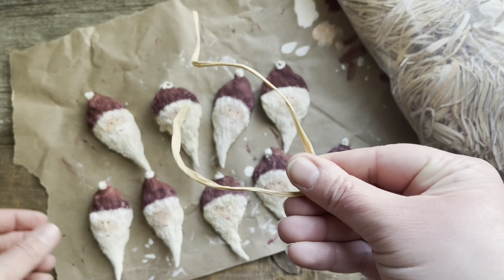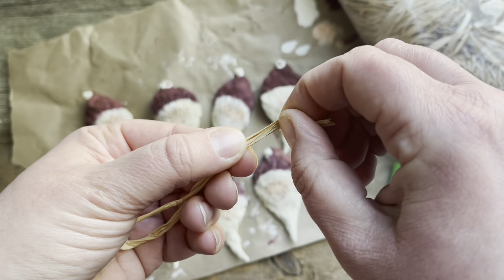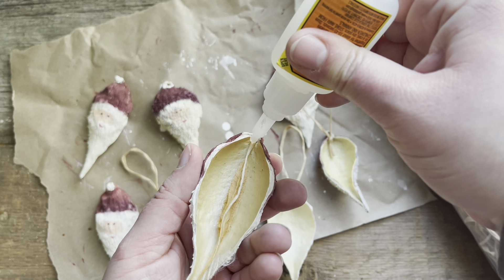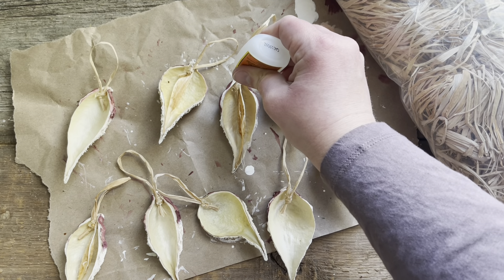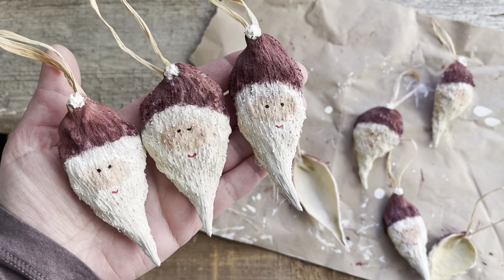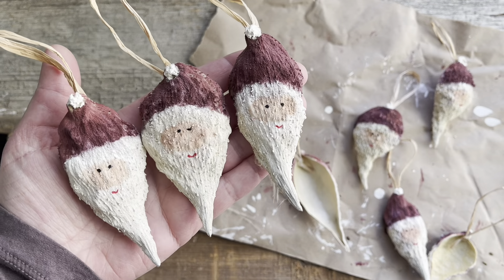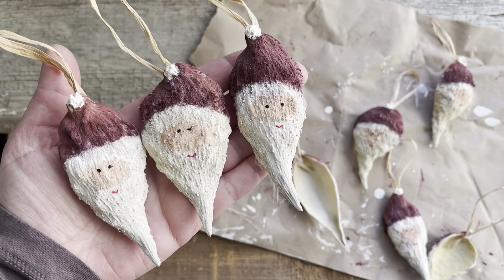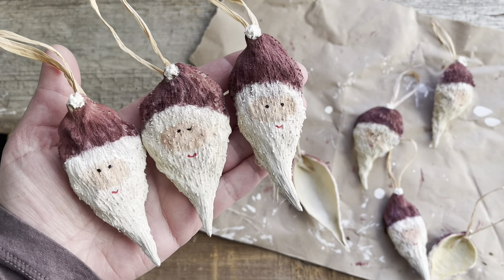Easy DIY MILKWEED POD Santa ornaments!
Easy DIY Milkweed Pod Santa Ornaments! The perfect gift for any nature-lover. Very cheap and easy to do— a great craft for kids or adults.

⛓ LINKS
Acrylic Paint in Spiced Berry/Maroon

Acrylic Paint in Antique Parchment/White

Acrylic Paint in Peach

Acrylic Paint in Candy Apple Red

Acrylic Paint in Black

Inexpensive Craft Brushes